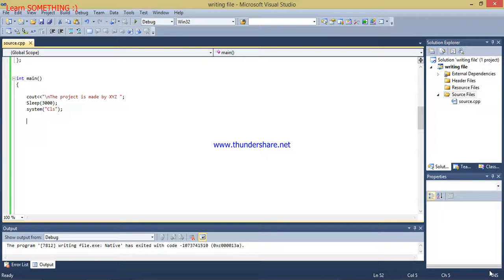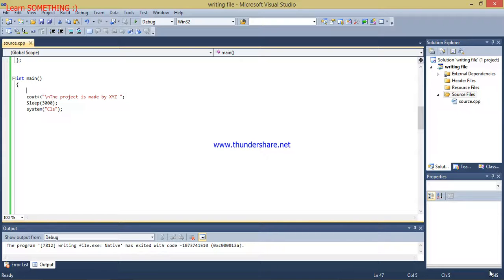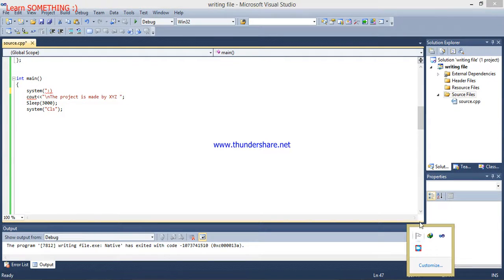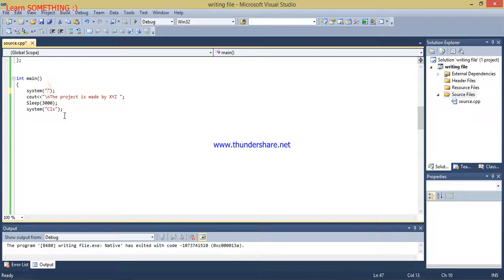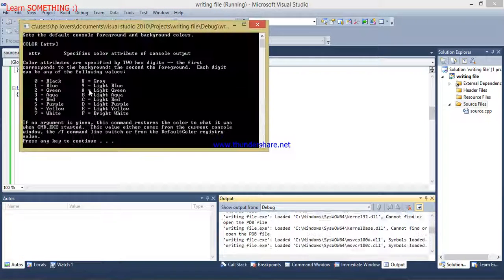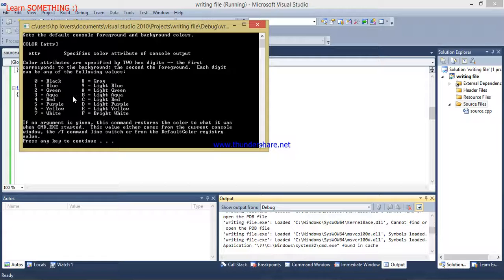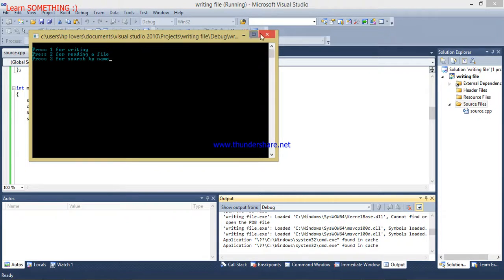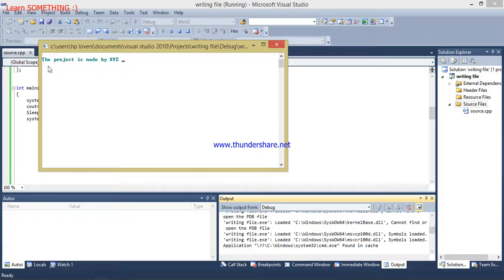How to make project more attractive | How to change the colors in Visual Studio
In this video you'll learn the techniques to make your project look more attractive